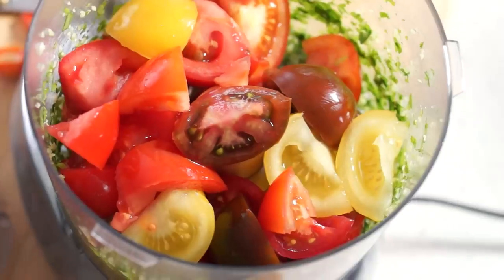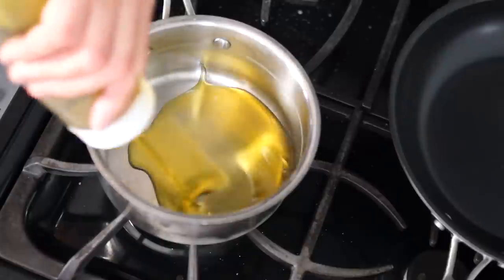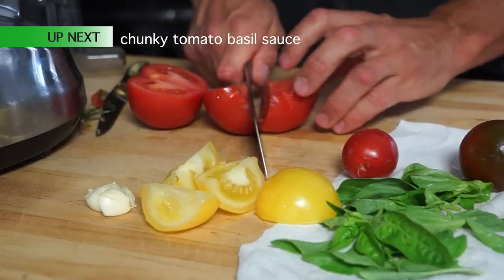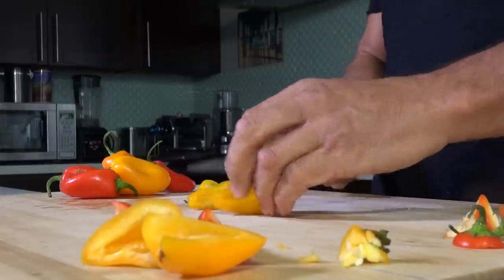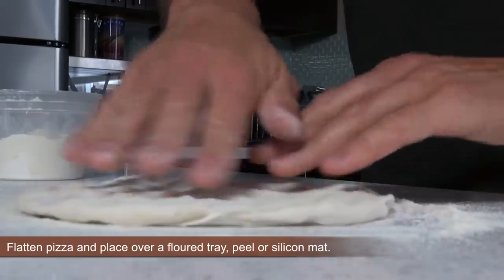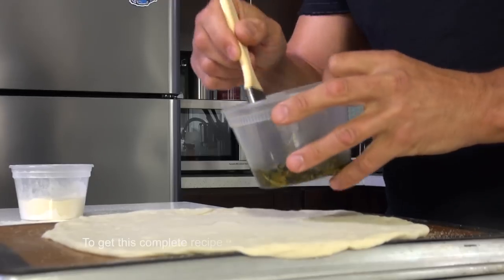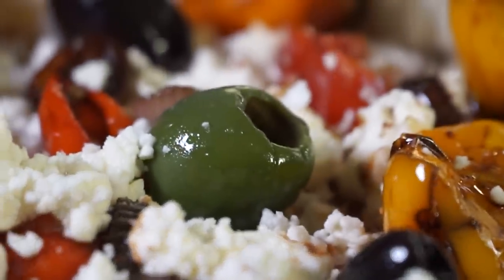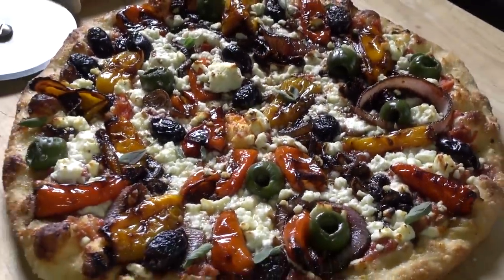Sweet Pepper Pizza – Bruno Albouze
Da crust and topping! OMG😳